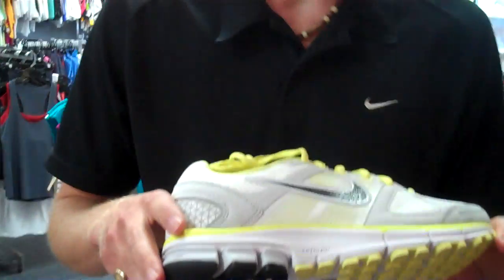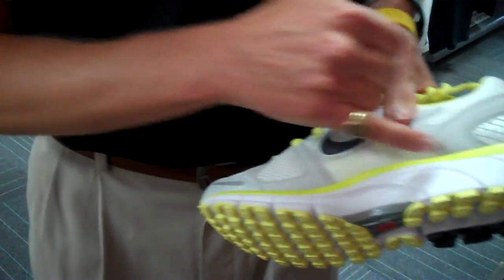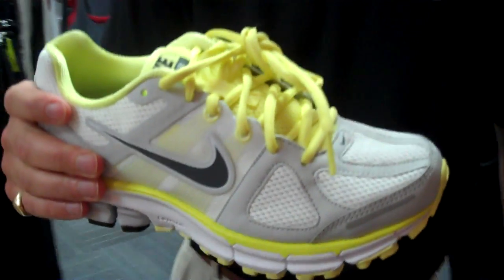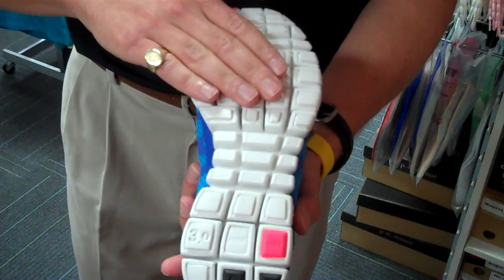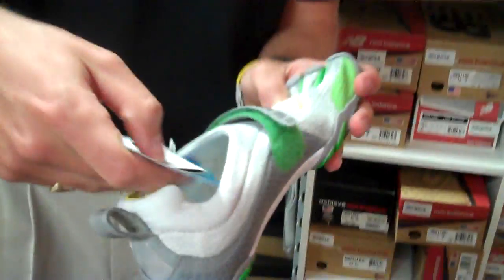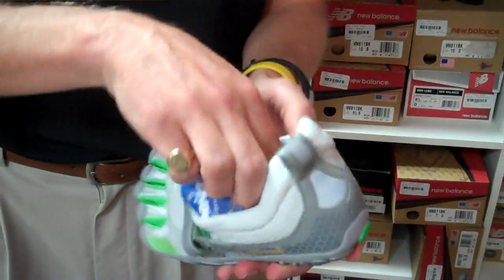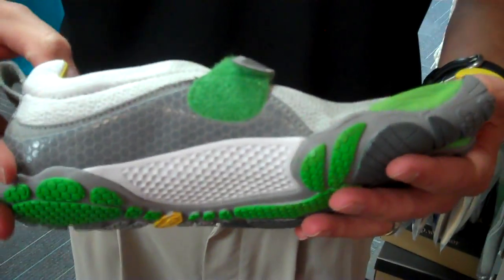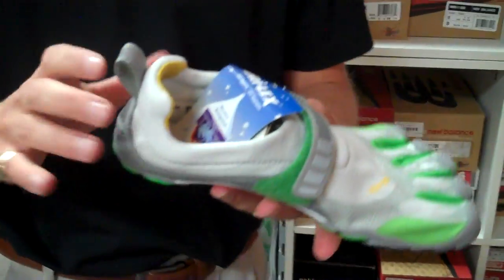UBC does study on minimalist running shoes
A new U-B-C study will try to figure out if new sock-like running shoes actually strengthen feet or cause injury.

The study requires runners to train in the shoes for 16 weeks and then race 10 kilometres in them.